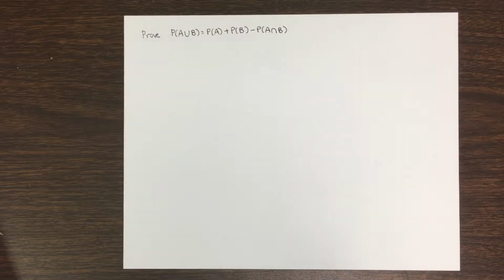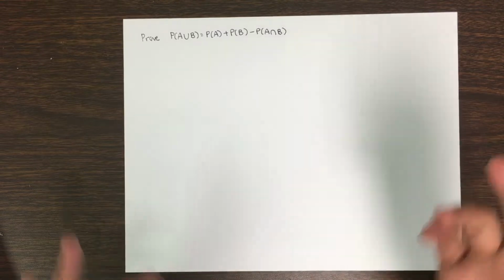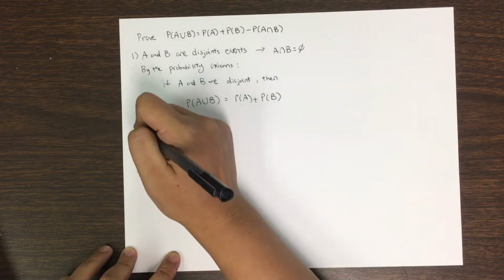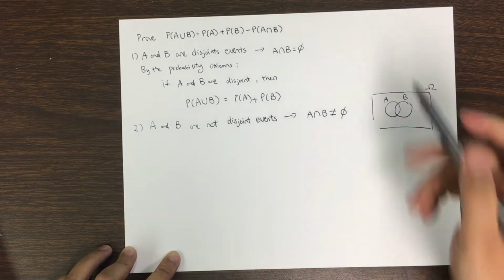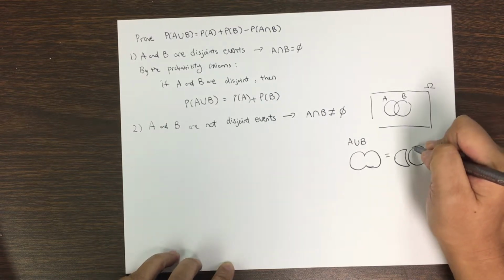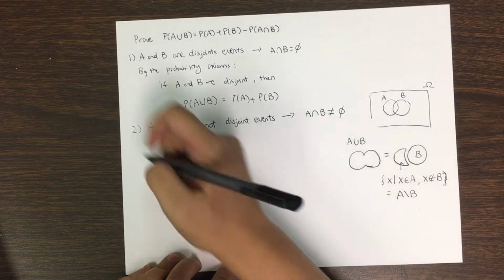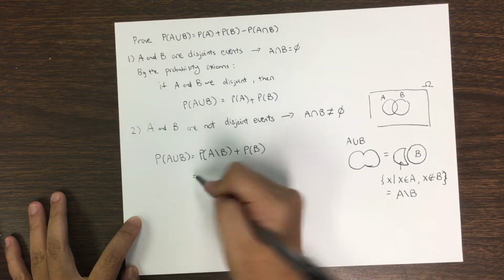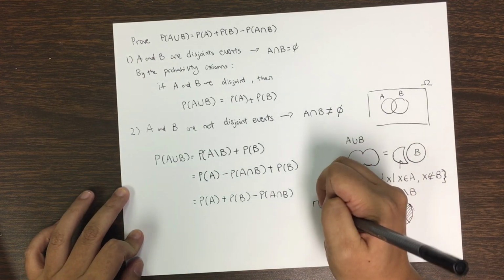Proving Inclusion-Exclusion of Probability of A union B